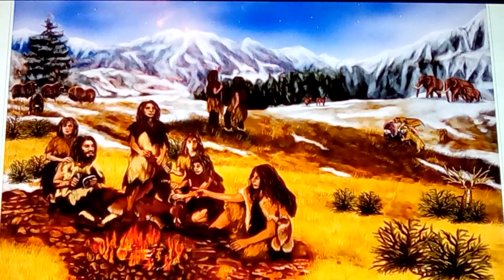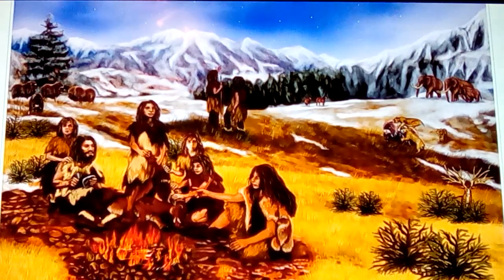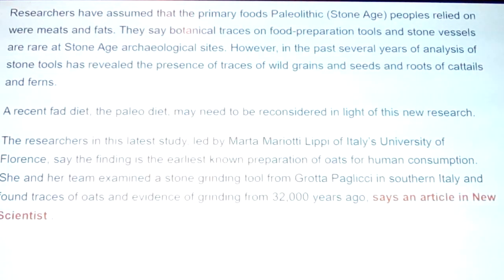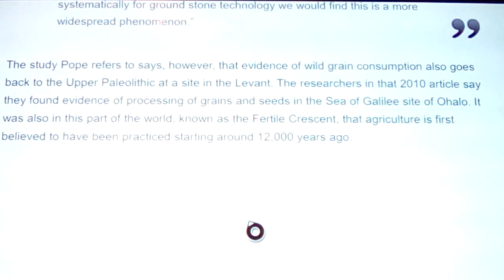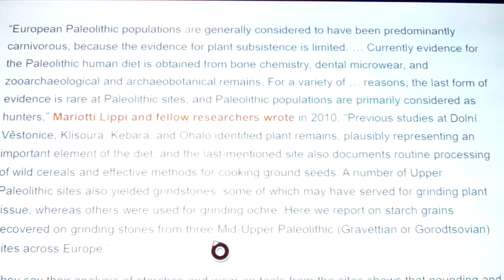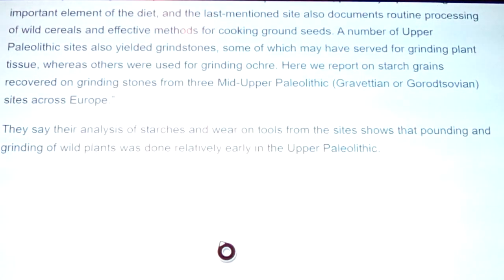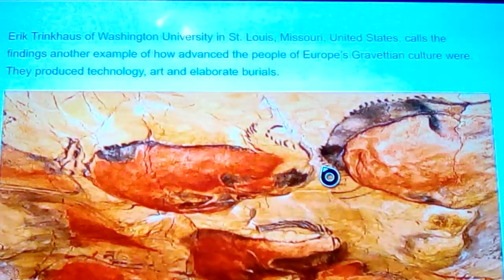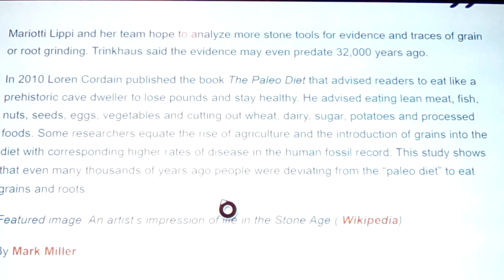Cro Magnon EEMH Bread oatmeal at 33kya 1of2 2020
Here we discuss the recent find it bread and porridge making at 33,00bc, by ancient for magnons, who's lack of prognathism reveals a startling truth: bread doesn't begin at Sumer, not Fatal Hoyuk, not even Gobekli Tepe, for this predates even their grinding stones, with cultured oatmeal will in the crevices... Found in Paglici cave... The same cave that was found to contain for Magnon at 28,000bc with genetics that are still here today! so where does all of that rapid evolution take place, and then abruptly stops!?!? It didn't, the first modern man is for Magnon dating to 48,000bc so far, and it was his presence that changed to face of the earth, and became the master of beasts, as the Gods of this world.